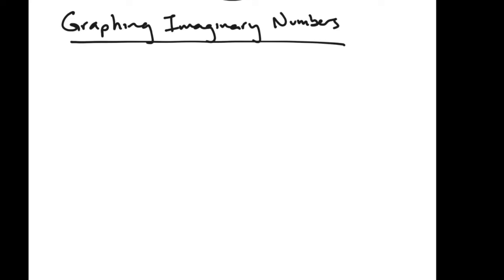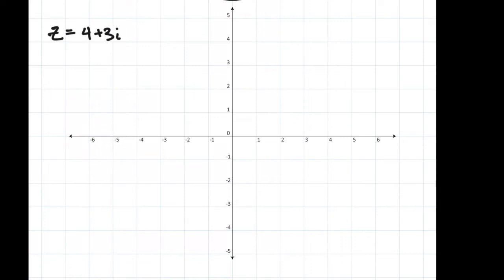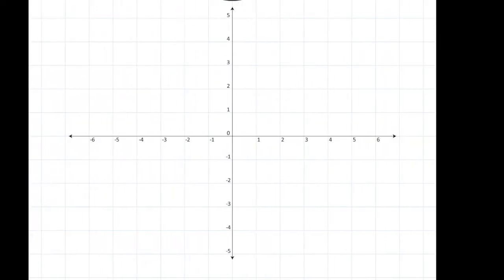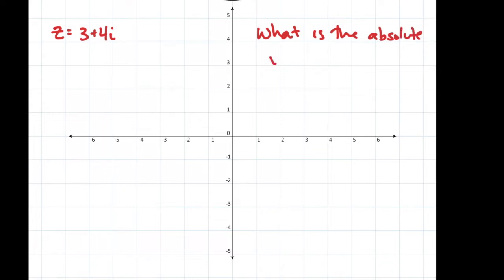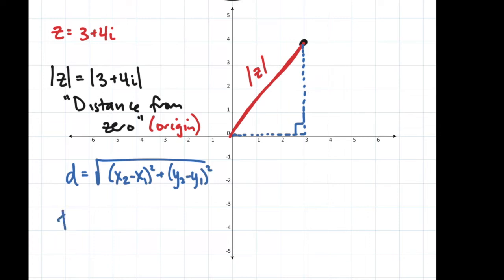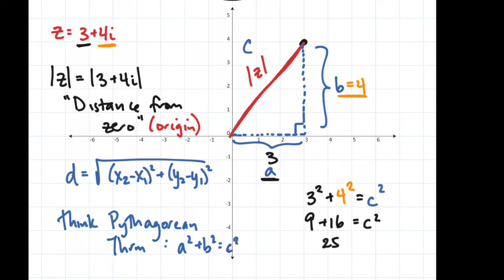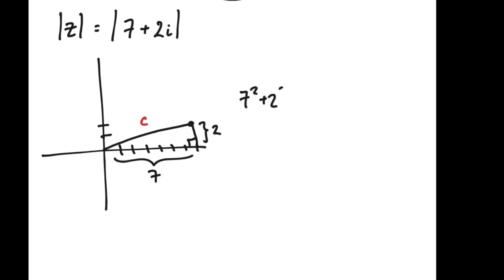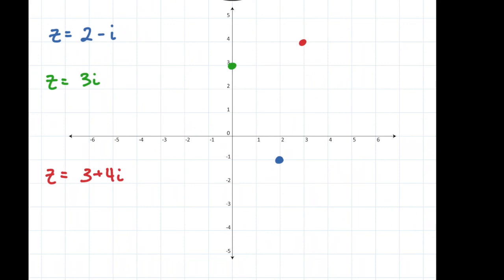Algebra 2 - Graphing Imaginary Numbers